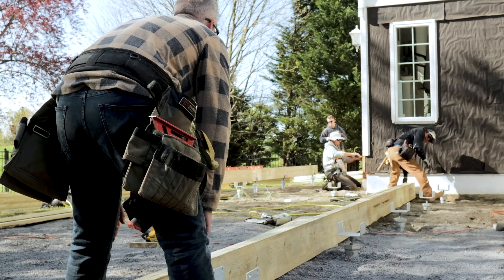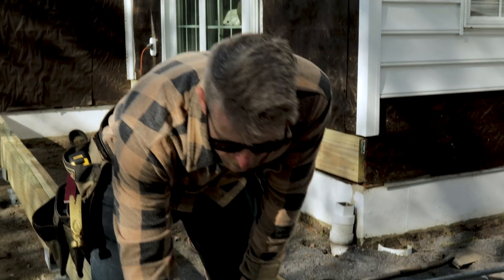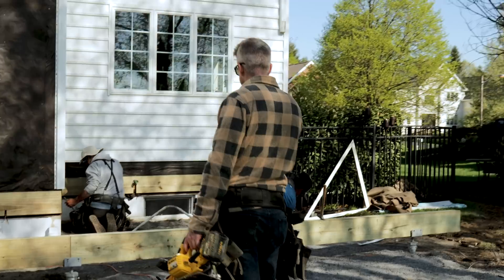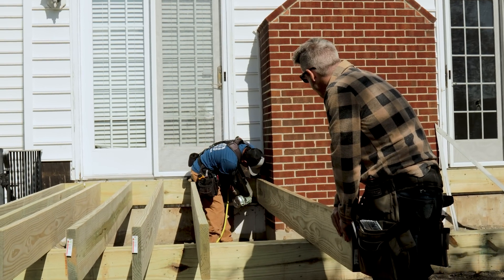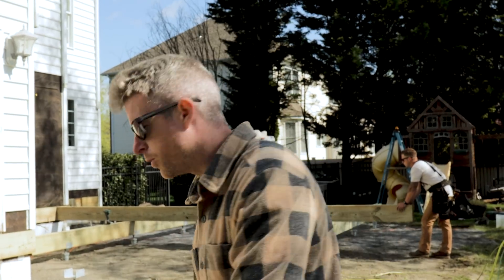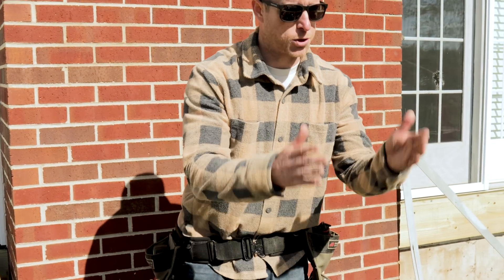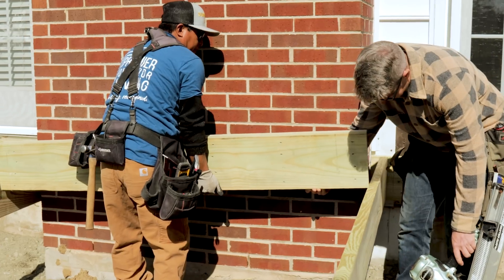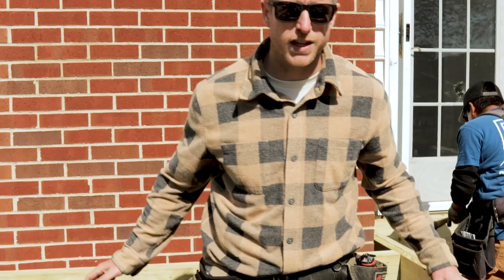Helical Piles and Deck Framing - PHANTOM POST PROJECT Ep 1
We are starting off a brand new backyard transformation!! This backyard had a very old and beat up paver patio that we are tearing out and replacing with a new deck, patio, roof structure, and all the features that will set this backyard off! In this video we are laying out and installing the helical pile footings for the deck, in addition to framing up the deck structure. One of the defining details of this entire backyard build is the "phantom post" on the roof structure over the deck. We have designed the roof structure with a huge cantilever giving the appearance of a "missing" post in the corner of the roof.

OUR FAVORITE TOOLS, BITS, AND BLADES!